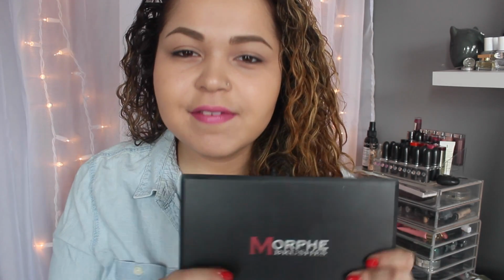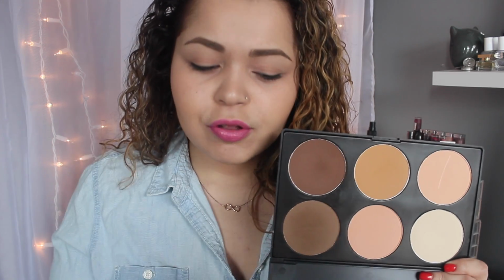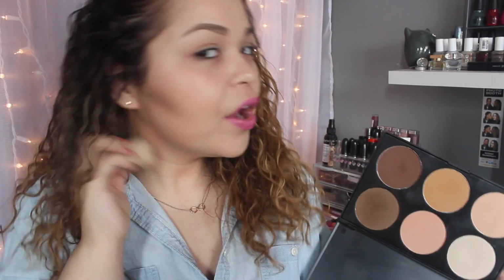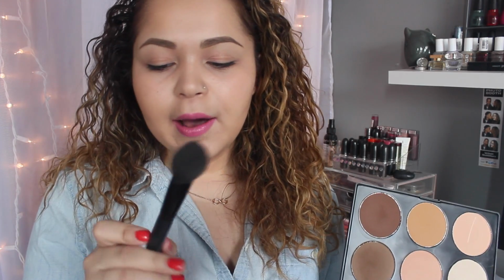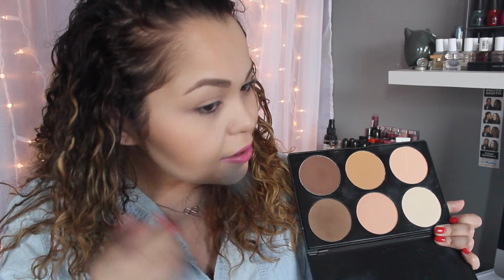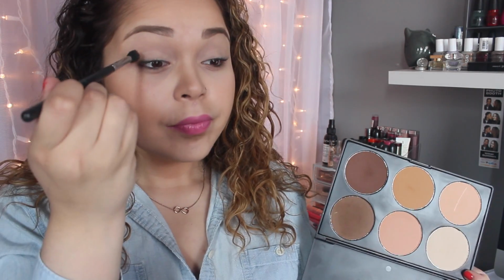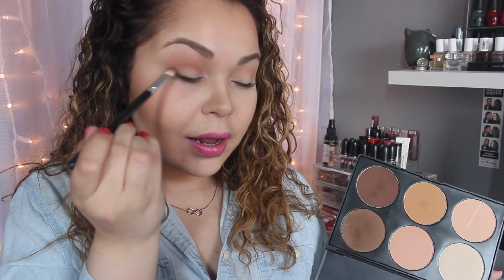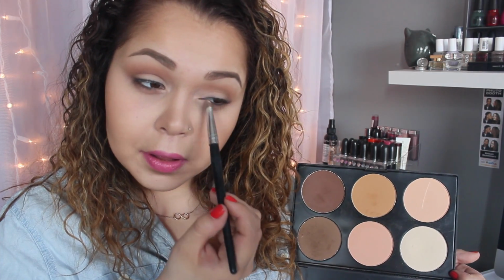Morphe Contour Palette Review and Demo! | BeautyAndTheBass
Morphe Contour Palette Review and Demo!!

my upload days are Tuesdays and Saturdays! :)

xoxoxo